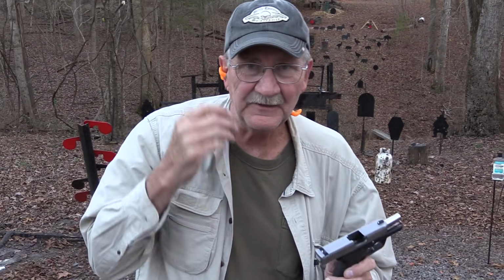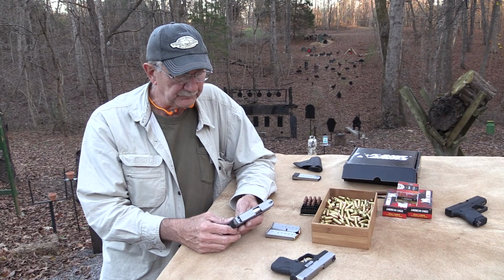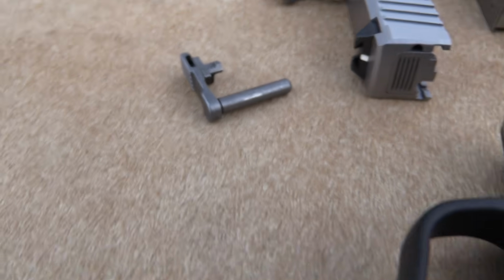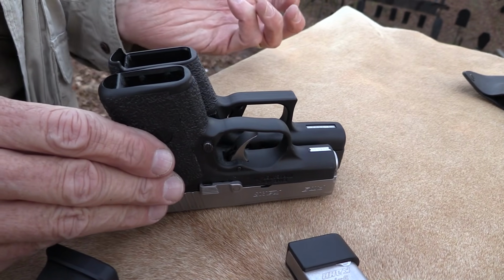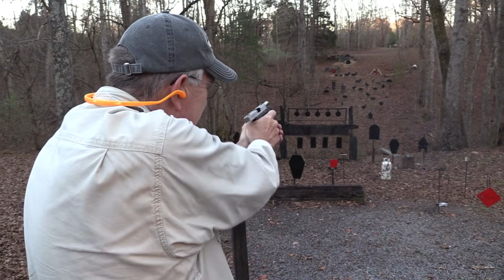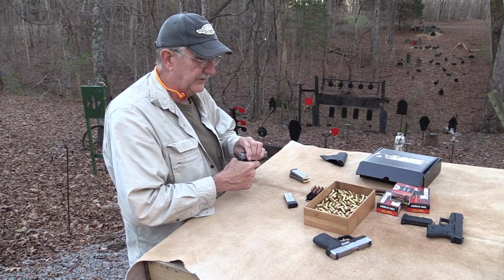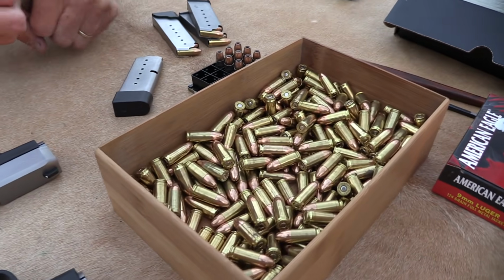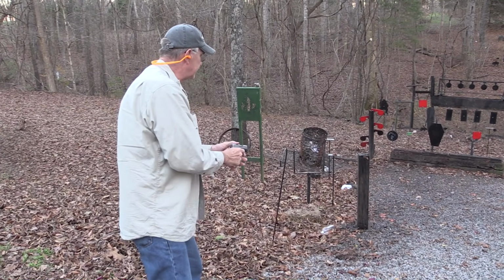Kahr CM9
Shooting and comparing the handy little Kahr CM9.